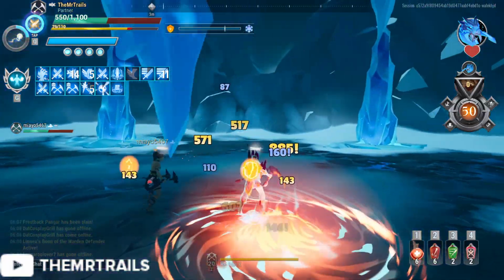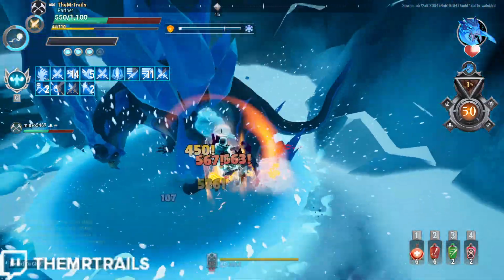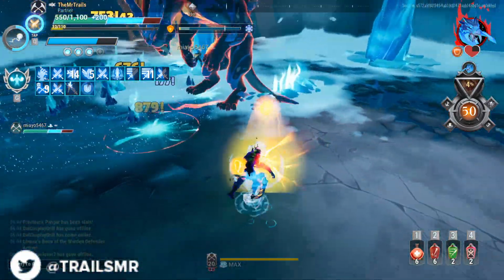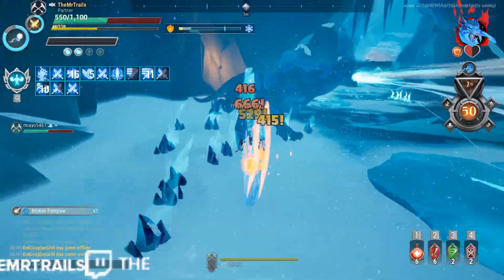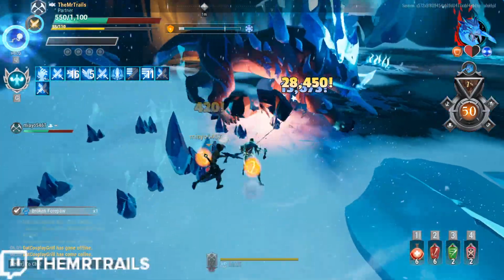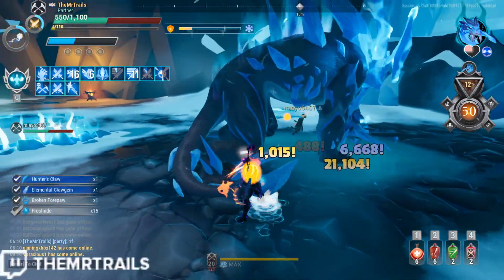How I Broke ALL PARTS From Urska... In a Single Fight [Outdated Build]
In this video, I show you guys how I broke every part from Urska in a single fight. With those beefy part hp numbers, it's a task for sure.

Join The Curry Haus Discord Server! Your place for all things Dauntless!